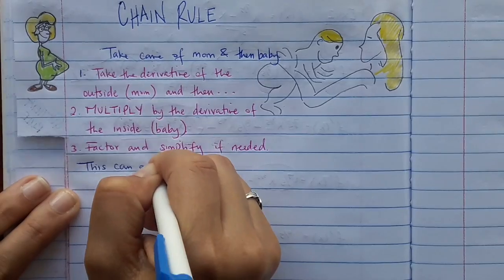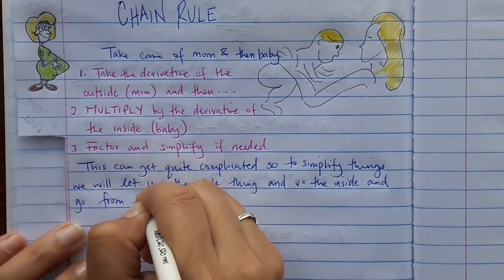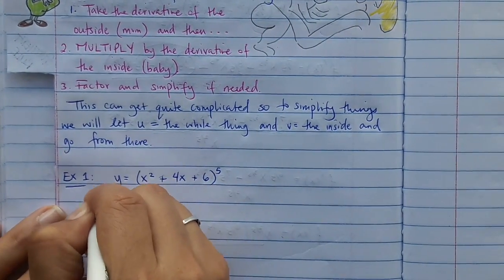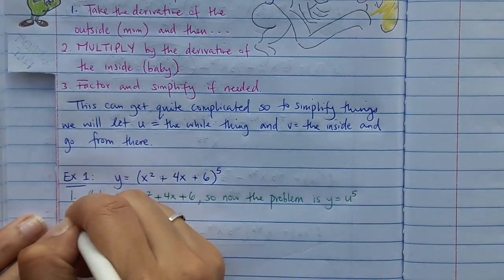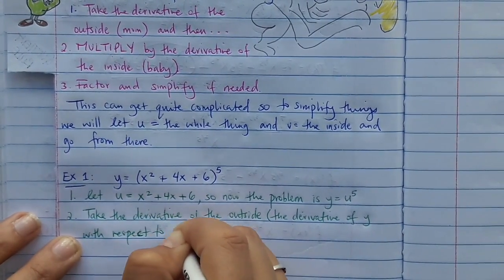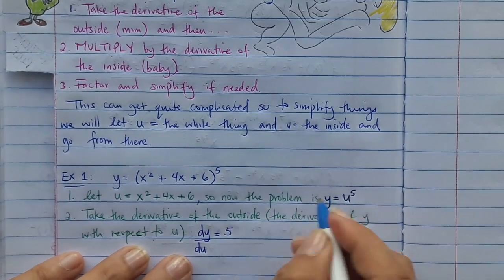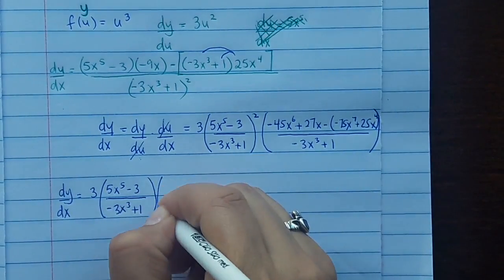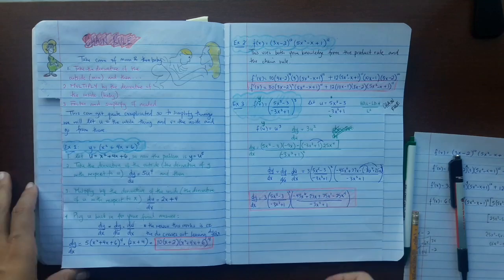Chain Rule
This video is about Chain Rule